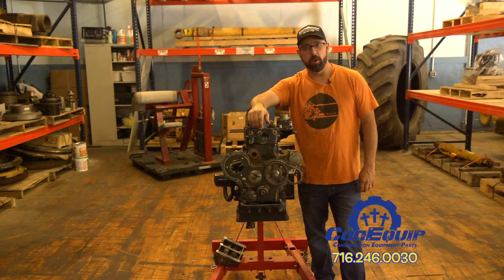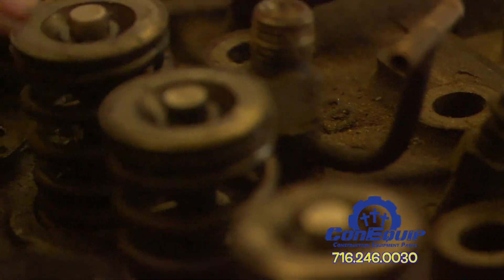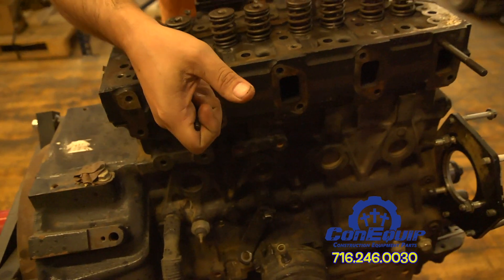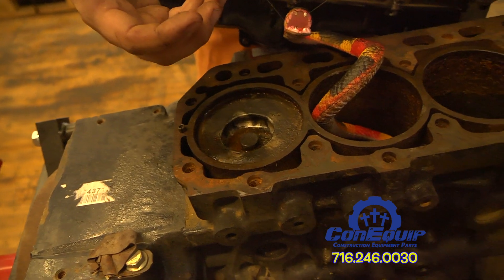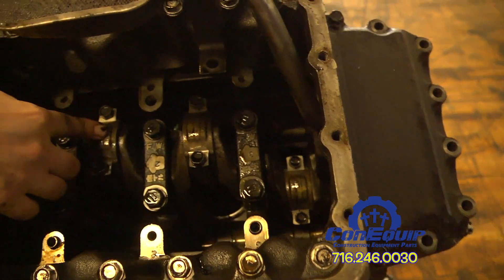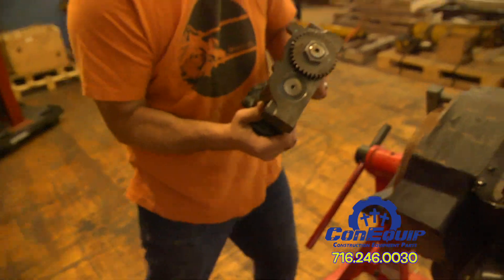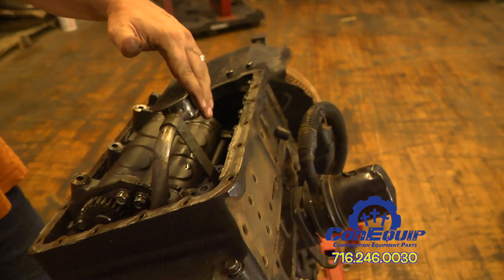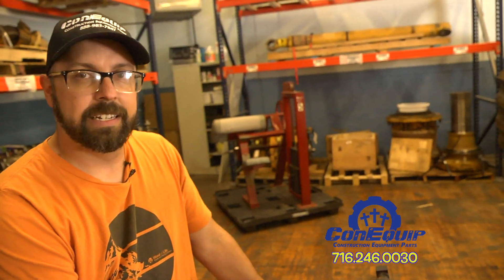A Look at Diesel Engine Components - ConEquip 101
Gary of ConEquip 101 takes a look at the different components of an engine.  It's a nice introduction video for those wanting to learn a little more about what makes up an engine.   Starting from the top, an engine has a cylinder head that's bolted to a block.  Taking the cylinder head off exposes the valve train.  that includes valve springs, valve seats, and valve seals.  The driving force of the engine is the pistons.  Connecting rods turn the crankshaft as the pistons fire.  Other components help the engine run efficiently.